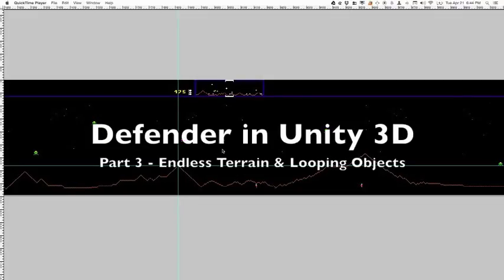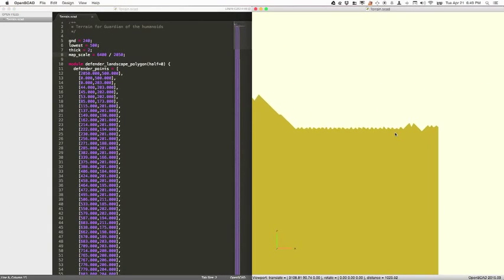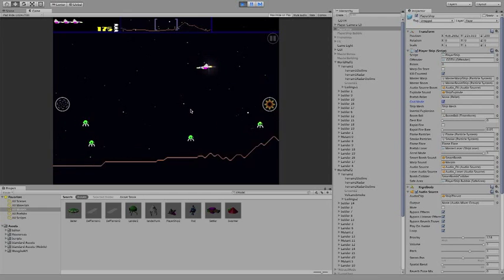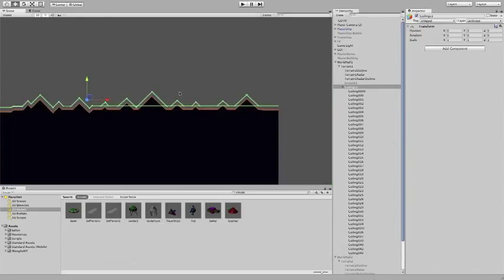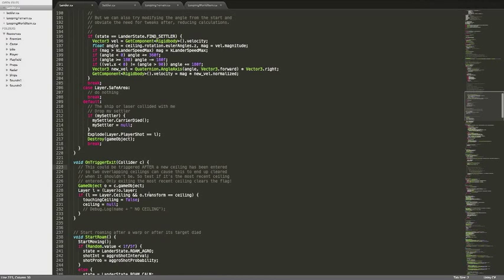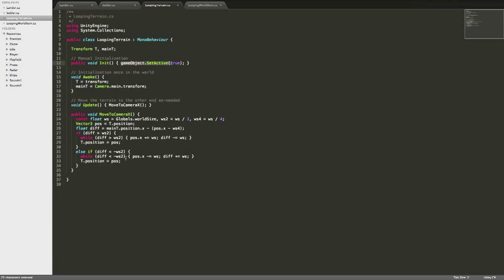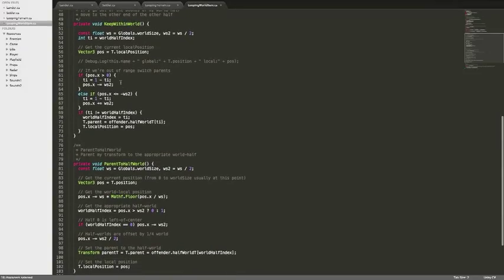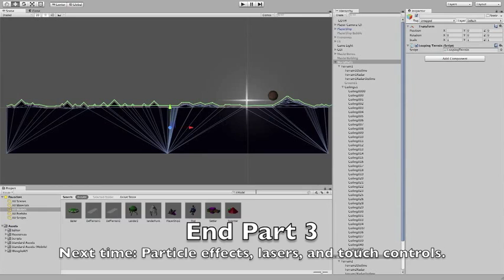Defender in Unity3D – Part 3: Infinite Scrolling World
I've been building a game in Unity 3D called "Guardian of the Humanoids" for a couple of years now in my spare time. It's a retro game in the style of the 1980 classic arcade games like Defender and Stargate by Williams Electronics. After much more enhancement, I hope to release it in 2015 for iPad, Android, and other platforms.

In this video I go in-depth into the techniques and code I used to create an infinite scrolling playfield in a style similar to the original Defender arcade game. Apologies for the audio quality.

Apologies for the audio quality - that's the built-in mic on a 2009 Macbook Pro. I will see what I can do to clean up the audio from within YouTube.